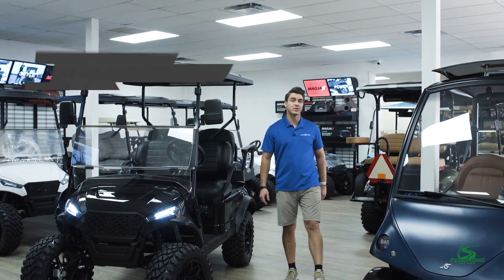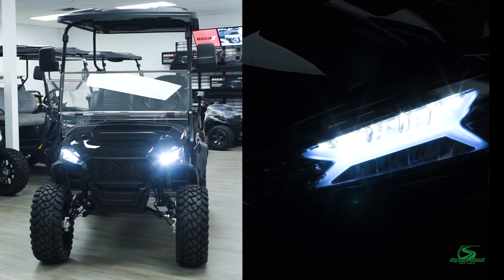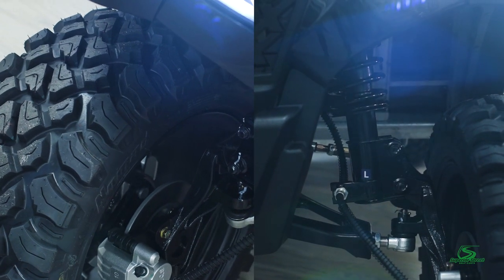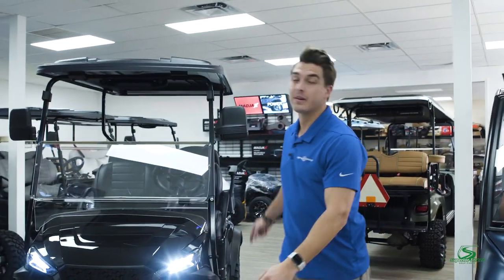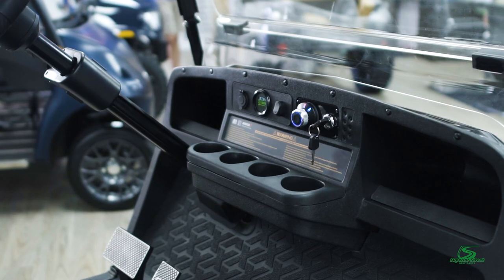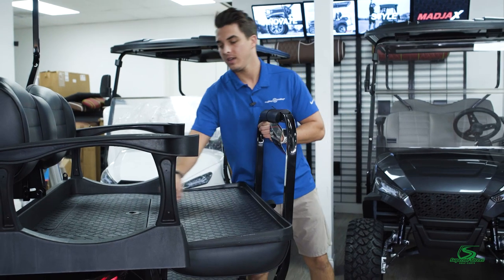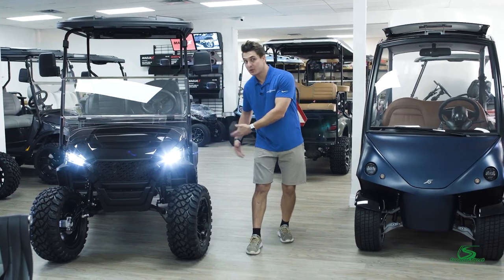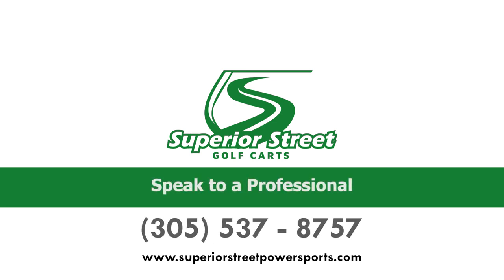2023 MadJax X Series Quick Walk Around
This is the 2023 MadJax X Series, is it all you need in 1 golf cart?
TStorm 4 Passenger
Packages:  Lithium  Package,  Black Package, Street Legal Package
Interior Features: Gear Switch (F/N/R), Rearview & Side Mirrors, Floor Mat, Cooler Insert, Speed Switch, Unique Key, Bluetooth Stereo Bar and powered by a Lithium Battery 120 AH. This cart also comes with a 3 Year Cart Warranty.

Would you like to come in?
We can help custom build your cart

“If it’s not built for the customer, it’s not built by us”
Superior Street Powersports
2411 N federal highway